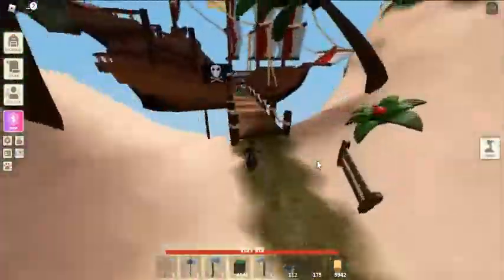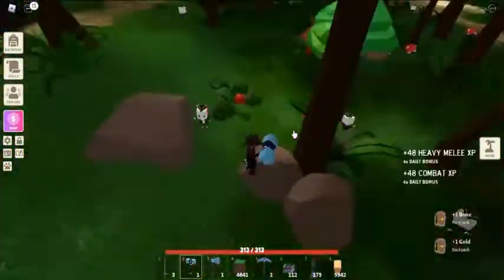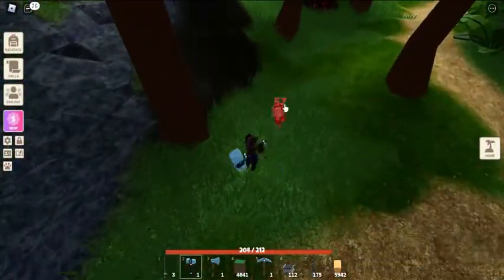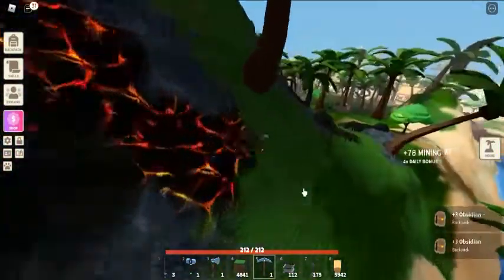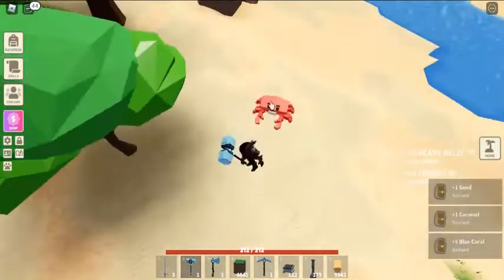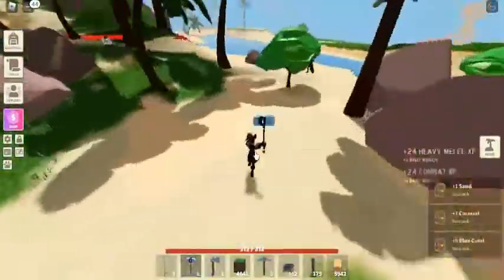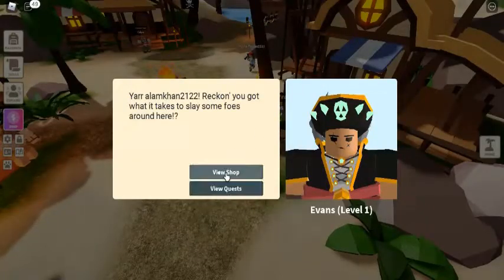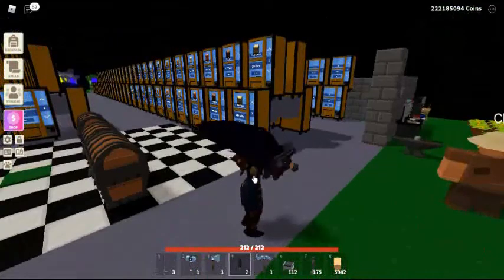How to get Obsidian Hilt in roblox islands | FunZone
The Obsidian Hilt is a requirement for the Obsidian Greatsword. Here's how to get it.
Players are searching for the Obsidian Hilt in Roblox Islands Pirate update because they want to get their hands on the Obsidian Greatsword.
If you are one of these players, don’t worry, we’ve got you covered.